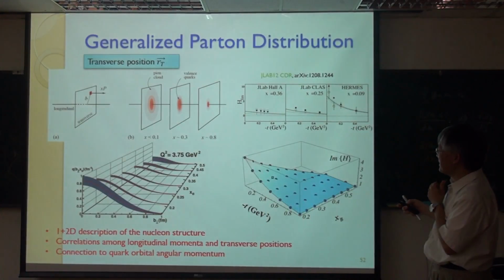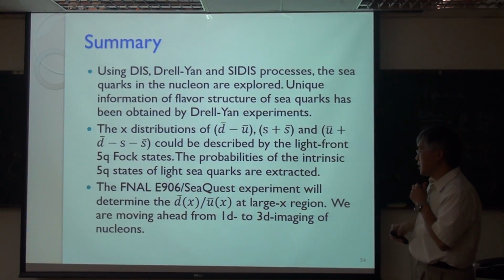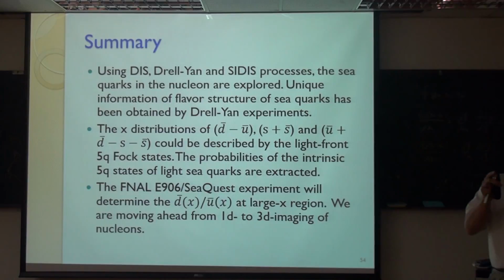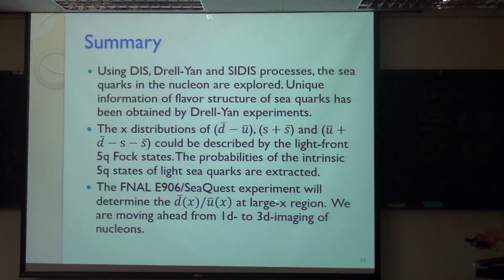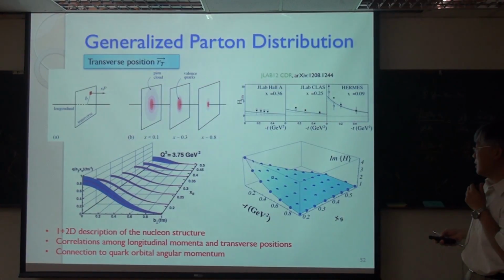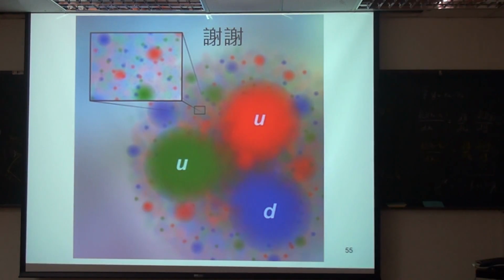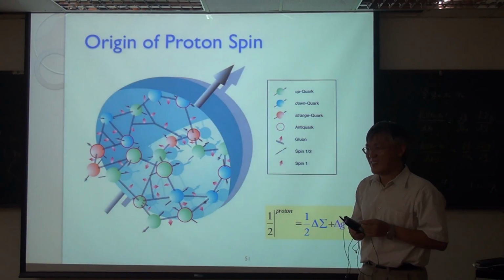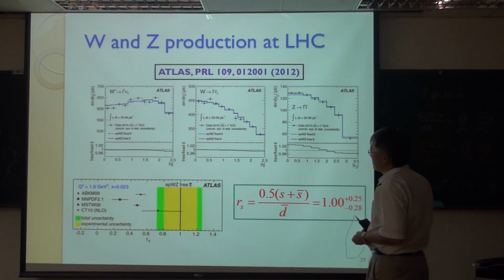Wen-Chen Chang, "The Proton and the Sea" - the antiquark structure of protons Part III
Speaker: 章文箴 博士 Dr. Wen-Chen Chang (中央研究院物理研究所 Institute of Physics, Academia Sinica)
Time: 2016/10/3, 14:20